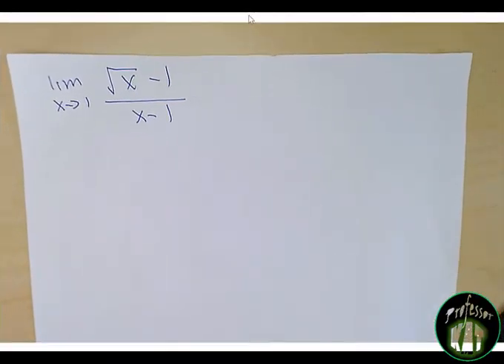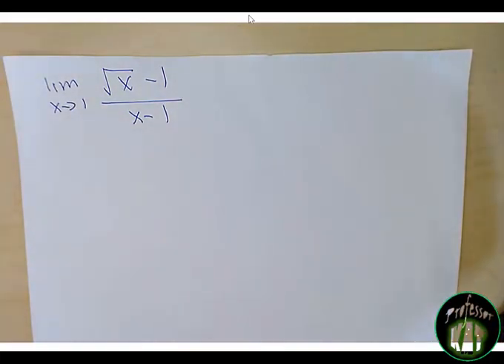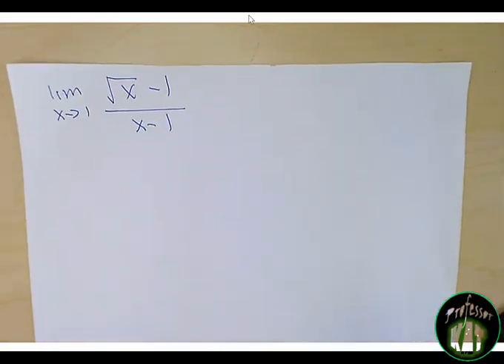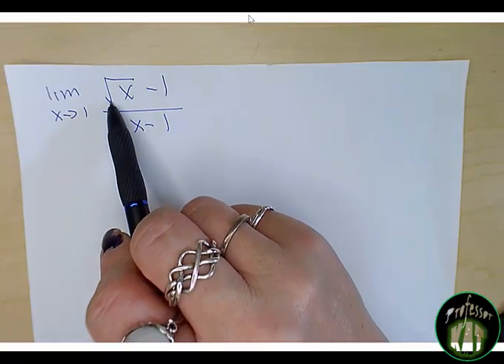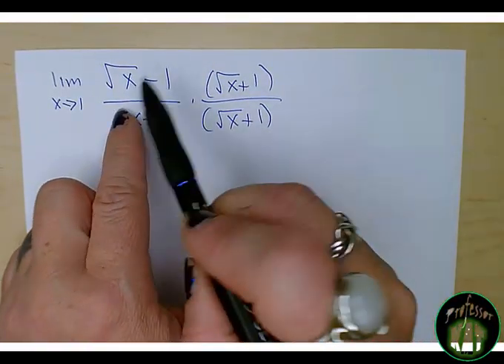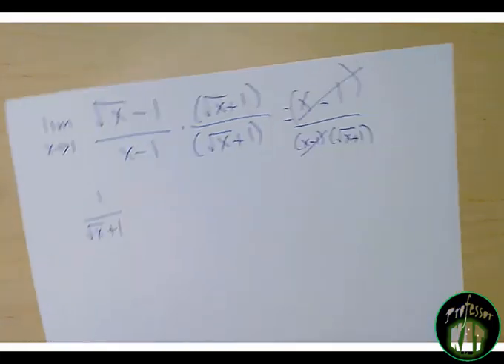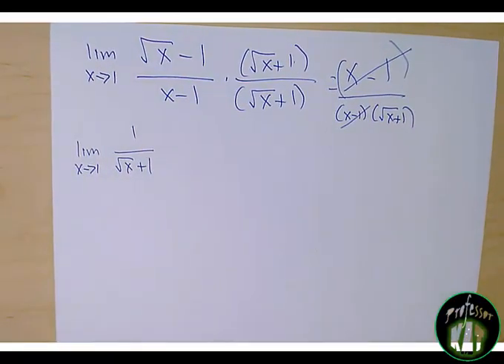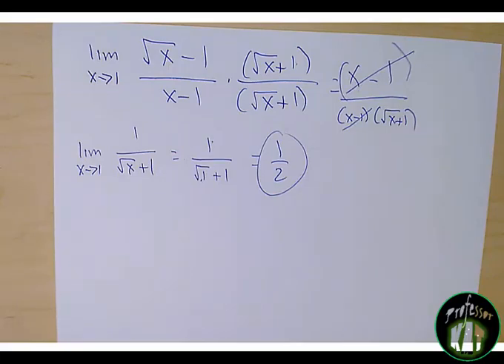Find the Limit of a Rational Function 2